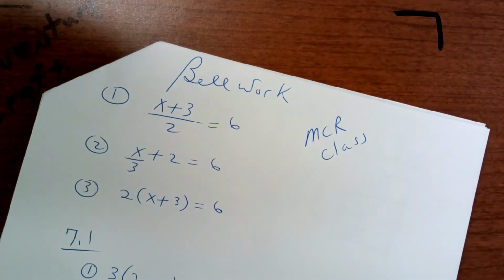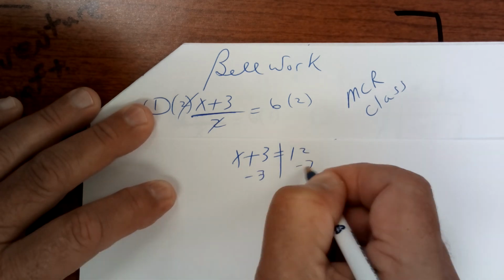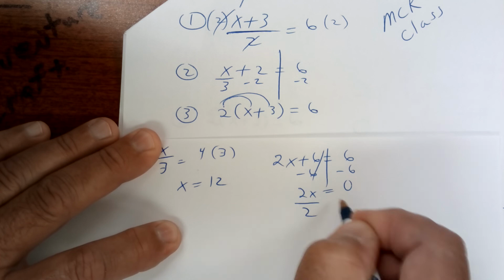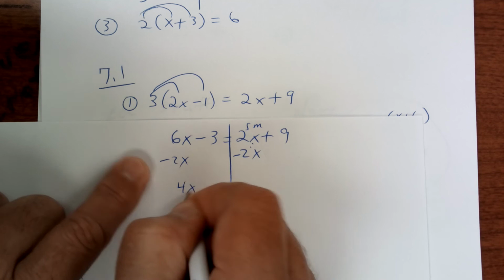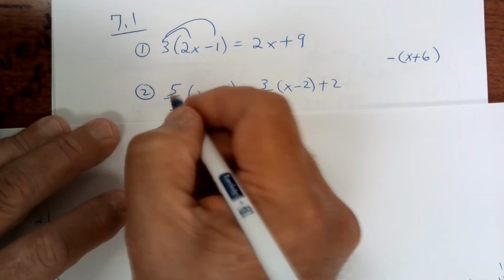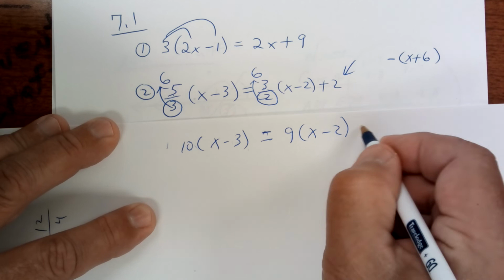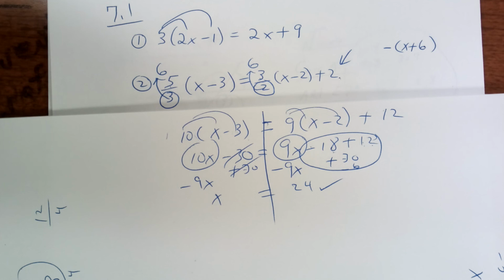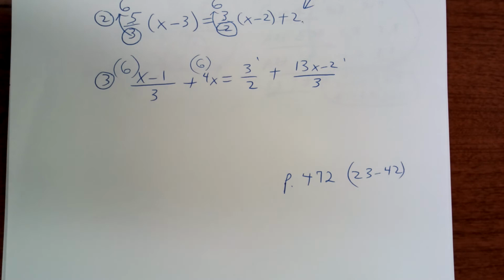1-5-21 lesson con't